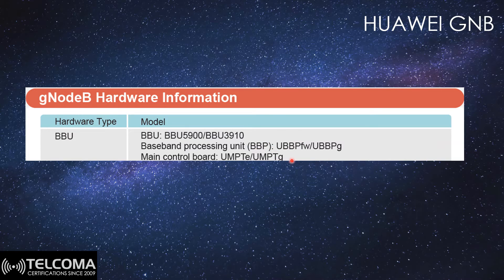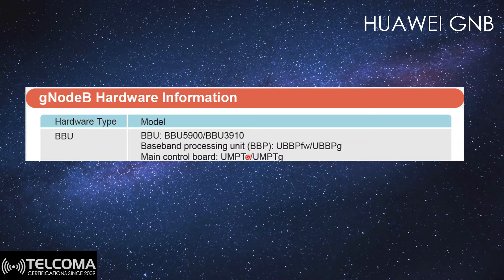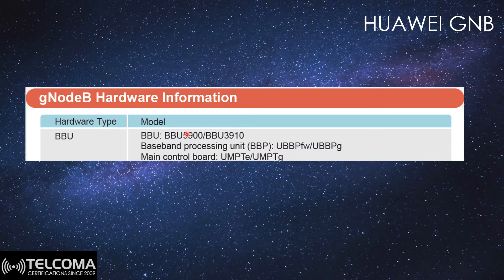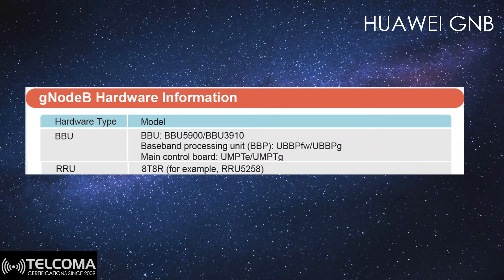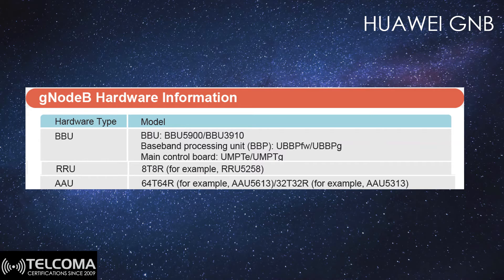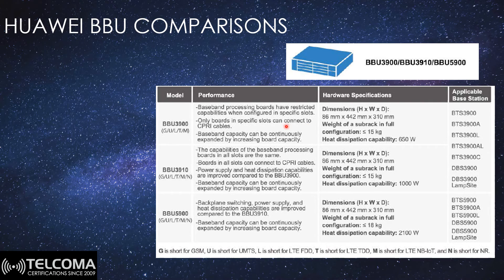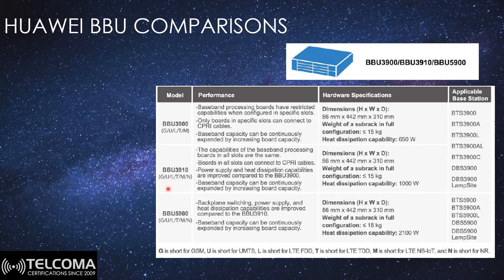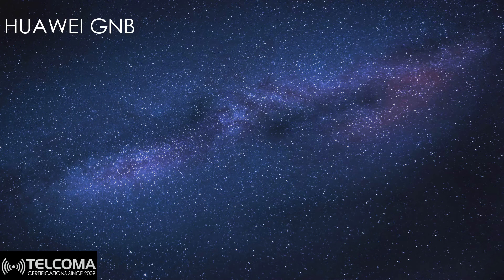5G Huawei Equipment NBG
This video covers 5G hardware, HUAWEI BBU Comparisons, hardware type and models and 5G Huawei Equipment NBG.